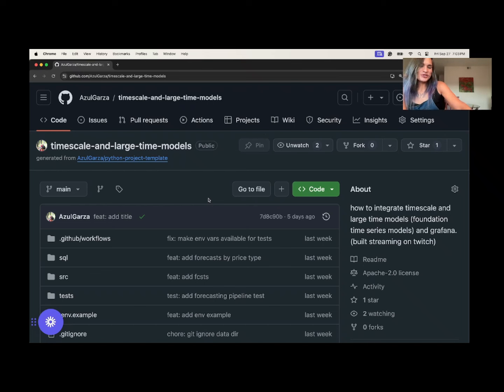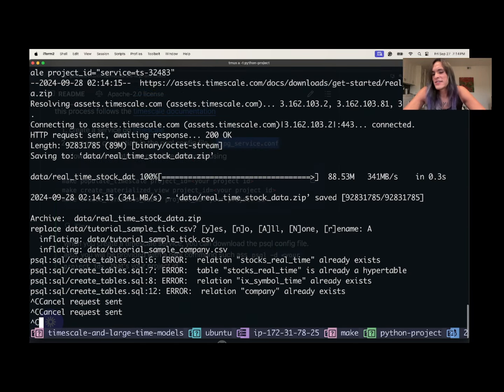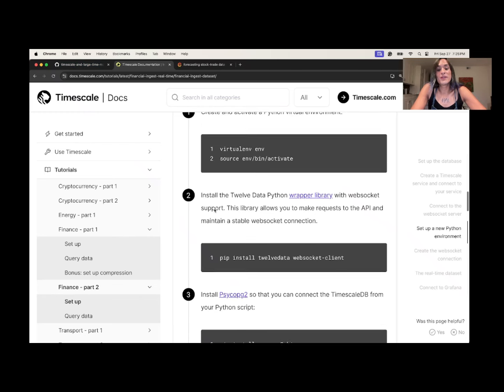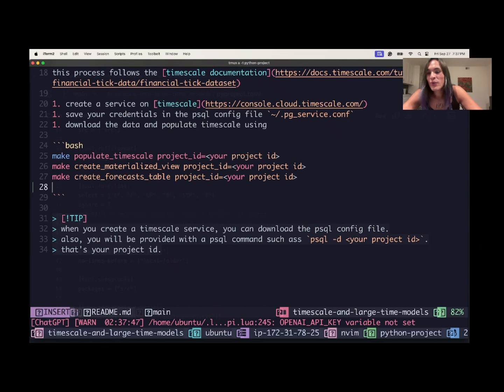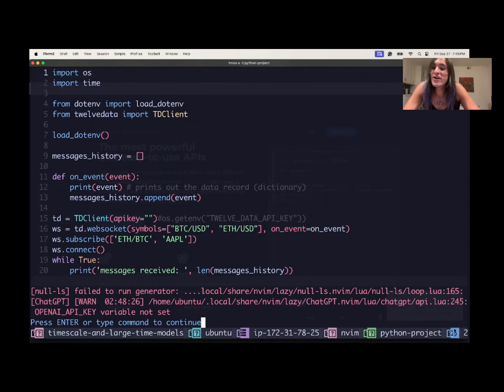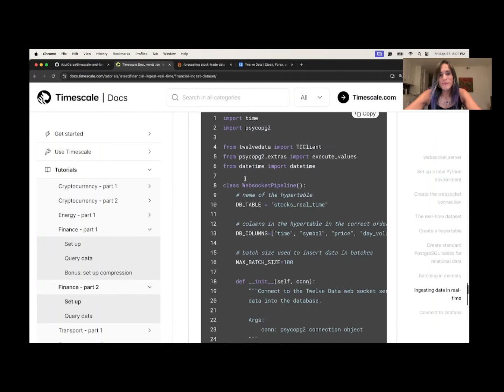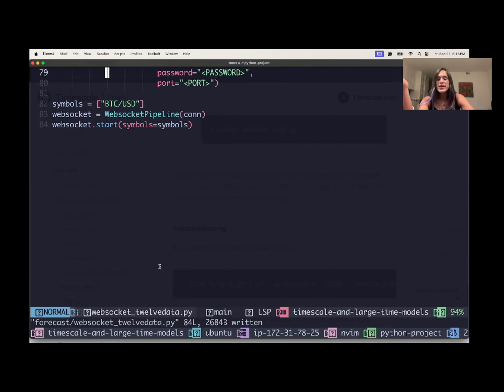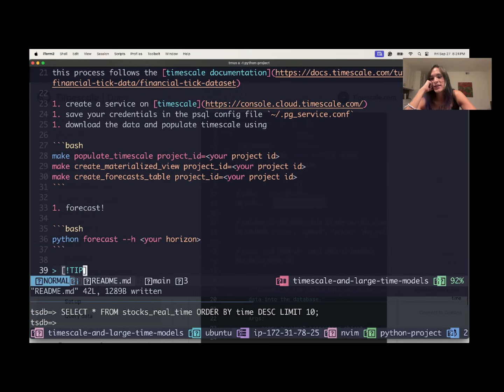v0.2.0: real-time bitcoin forecasting using foundation time series models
i streamed on twitch how to build a pipeline for real-time bitcoin forecasting using @TimescaleDB, @Nixtla and @Grafana.